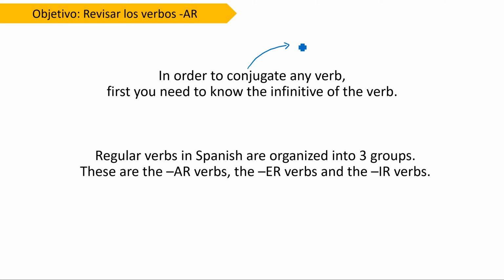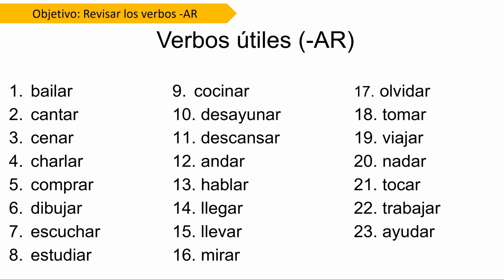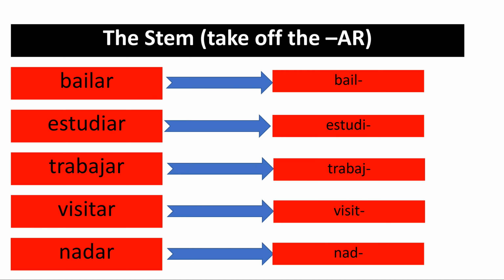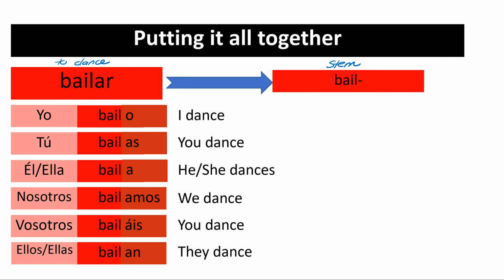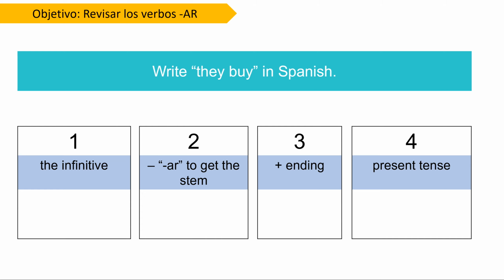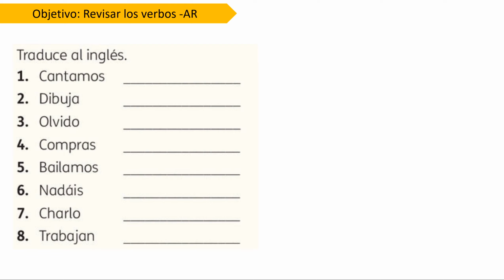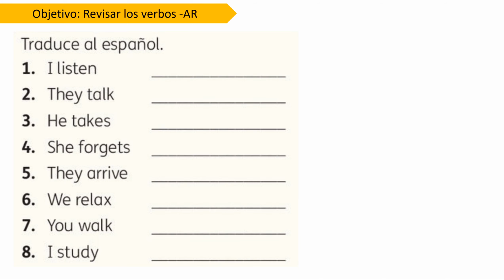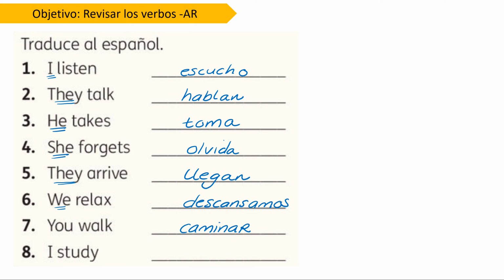-AR verbs Revision